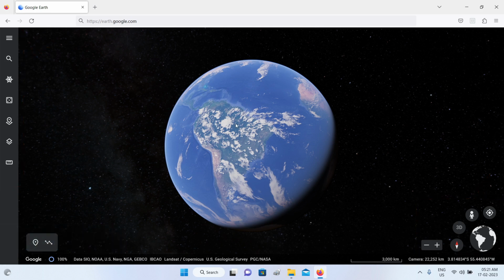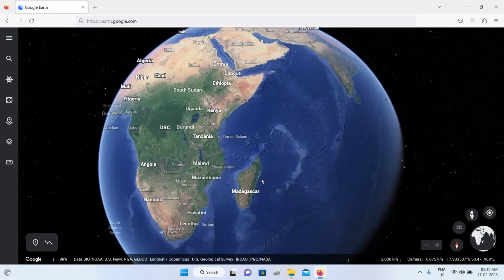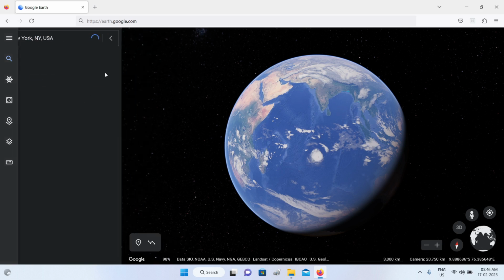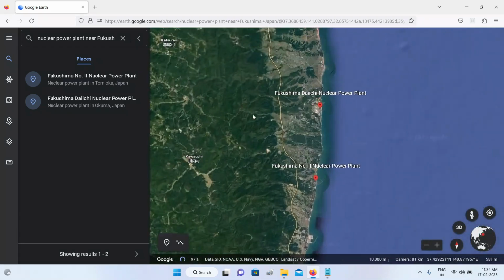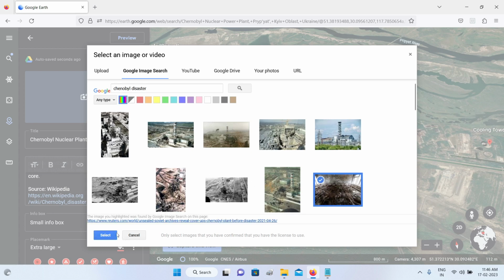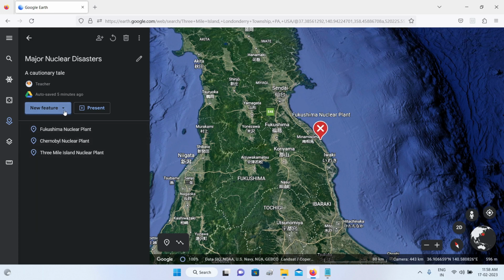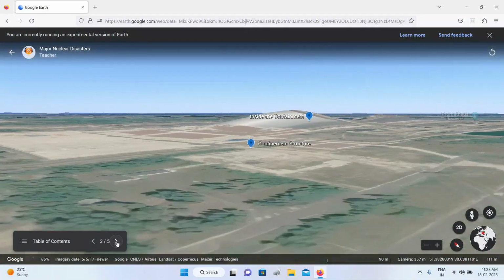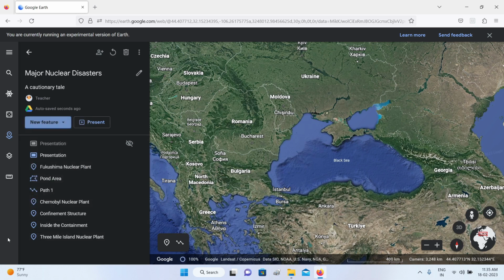Creating Map Story Presentations Using Google Earth Web -Part 1 of 2 : Tell your Story on a Live Map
Tell your Story on a Live Map

This video is Part 1 of a 2 part video tutorial in which  I demonstrate how to create a map story presentation using the free online Google Earth Web. No software installation is required and all that is needed is a Google Account. A map story presentation shows locations on a dynamic live map and permits you to attach information, photos and videos to it. The presentation works like a normal presentation except for the fact that it connects information that you are presenting to a map. Every slide in the presentation is a place and advancing slides takes you to the next location on the map. It is a different way to present information and it permits you to add geographical context which can enrich your narrative and significantly enhance audience engagement.

The video should be useful for anyone wanting to try an different way to present information through Map Story presentations. Usually such presentations require expensive GIS software but Google Earth Web makes creation of these presentations super easy and it is completely free.

Time Codes

0:13 Introduction
1:41 The Google Earth Website
1:54 Working with Google Earth Web Tools
17:20 Searching and Reaching a Location
20:09 Searching by Latitude & Longitude
22:12 Creating a Map Story Presentation
40:47 Reorganizing the Sequence of Placemarks in Presentation
41:48 Adding Placemarks by Name Search
44:13 Creating a Street View Placemark
48:52 Adding Lines and Shapes
52:24 Adding a Folder
53:22 Adding a Fullscreen Slide

Other Tutorial Videos by Professor Chinmaya S Rathore